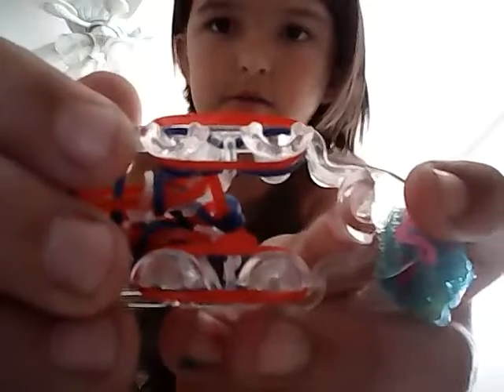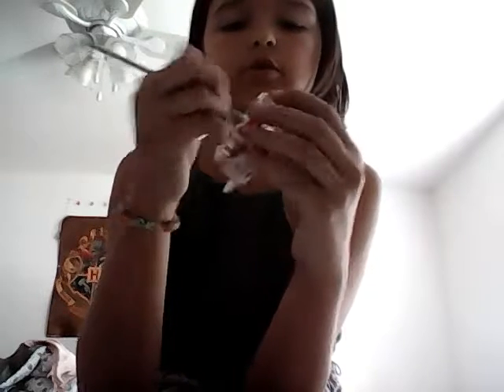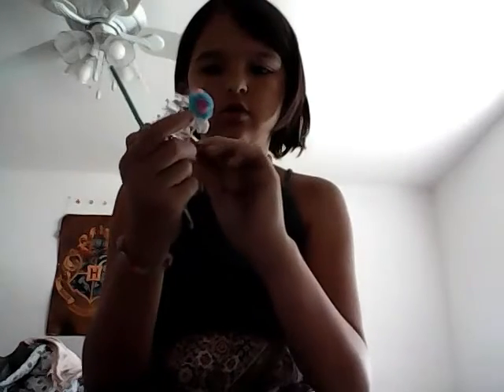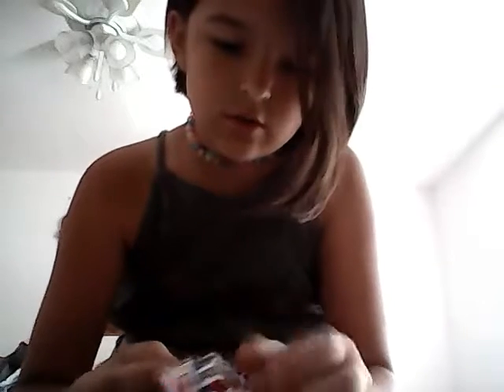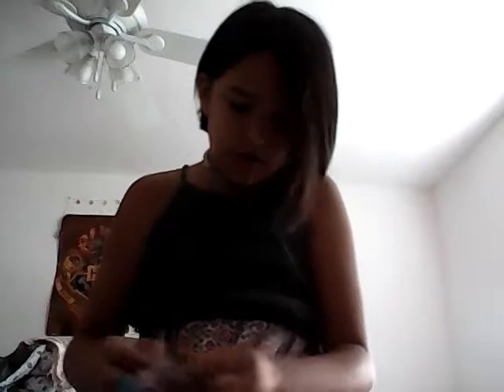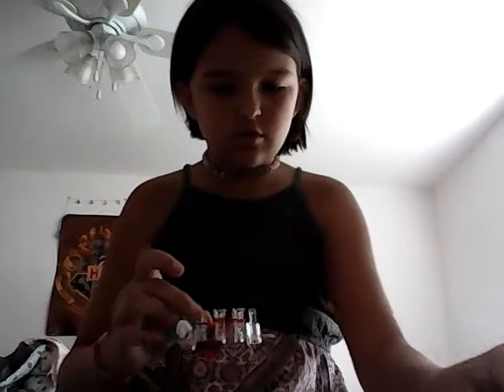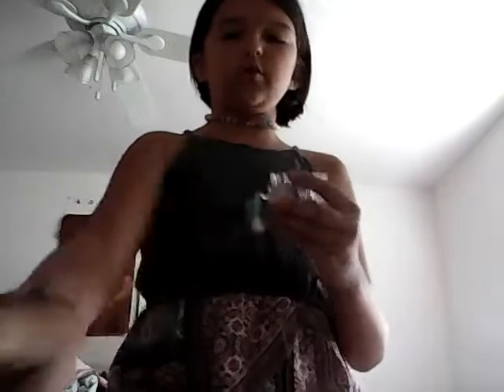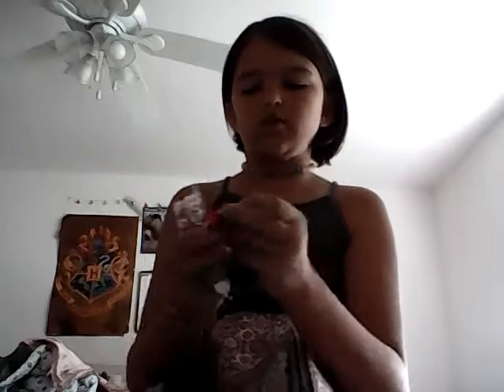Dragon Scale on the Monster Tail😎😎😎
A bracelet on the Monster Tail based off of Cheryl Mayberry's original design on the Monster Tail